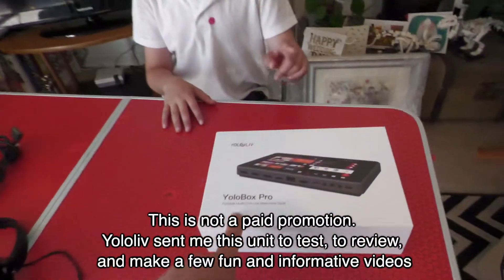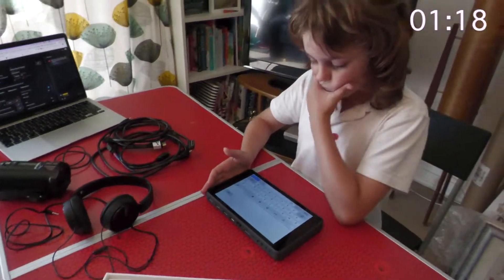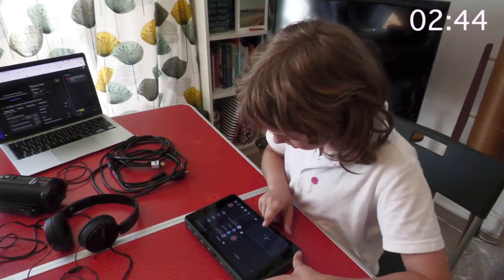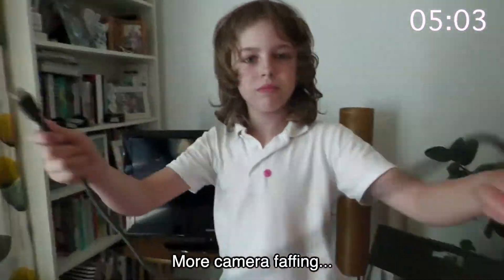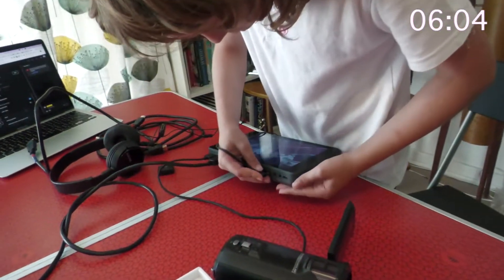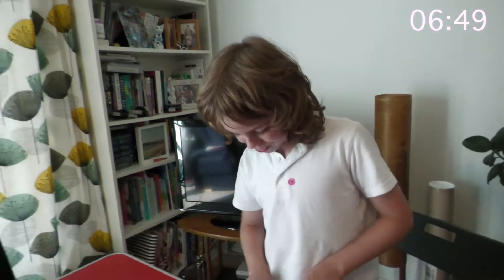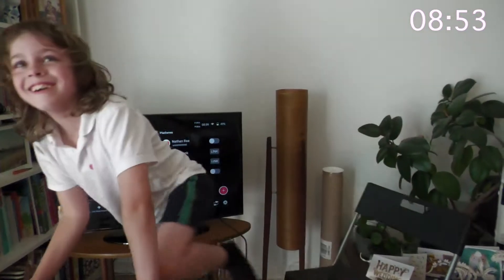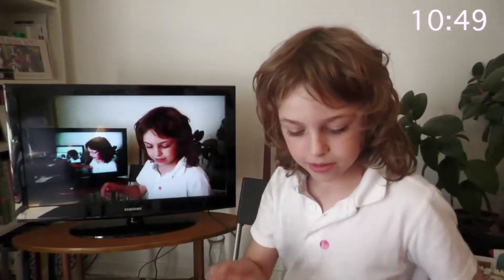Leading Zeros 00022 - My 9yo vs the YOLOBOX Pro. How easy is it to set up and use?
Yololiv sent me this unit to test, to review, and make a few fun and informative videos but I have marked this as paid on youtube as I will be keeping the unit after testing.

The Yolobox is very well built and the UI is very easy to use.  There are a few things I need to play with and test before I do my full review.

I'll be comparing it to my portable ATEM Mini Pro Iso rig.  From first impressions I think it's going to replace that for some applications.  We'll see.

Thanks.